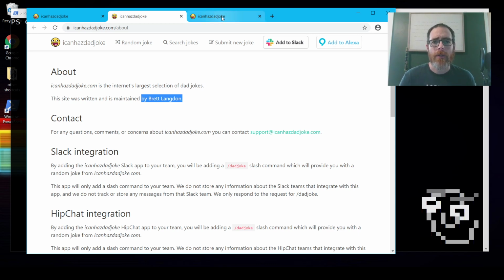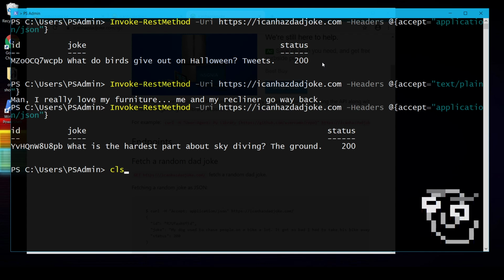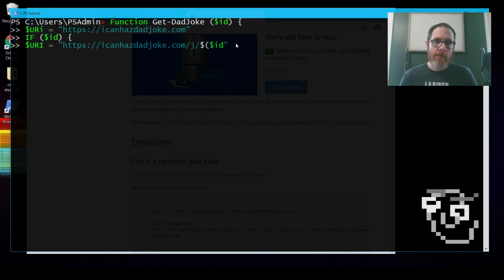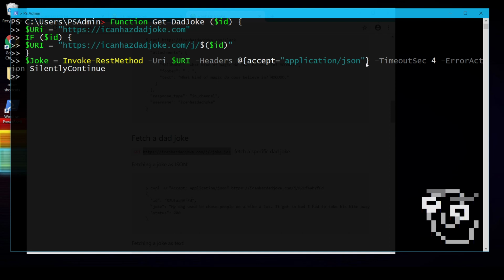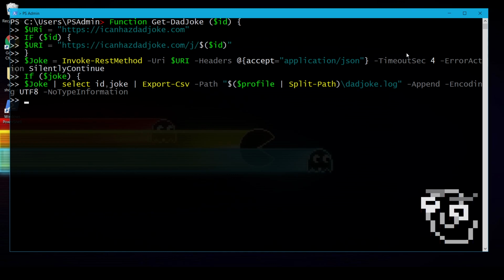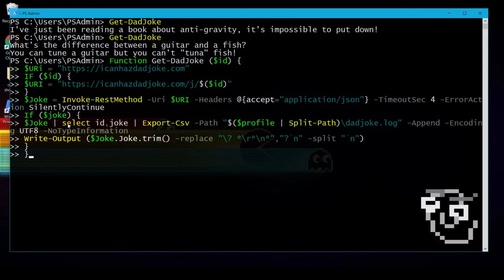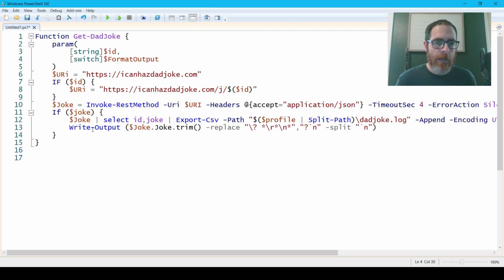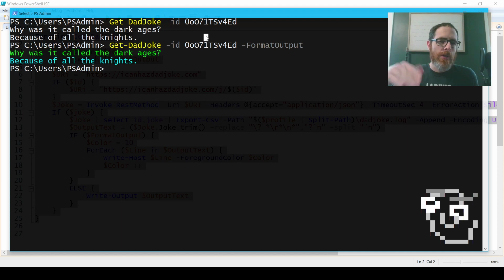Add Dad Jokes API Access to Your PowerShell Profile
Come along as we wade into the puns with a simple Dad Jokes API. We'll add it to our profile script as we keep striving to make the shell fun.